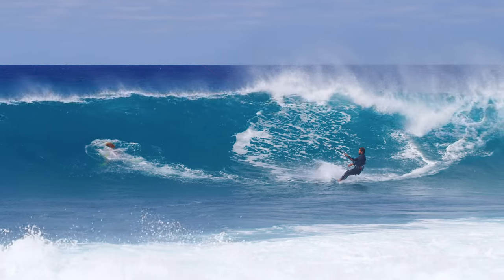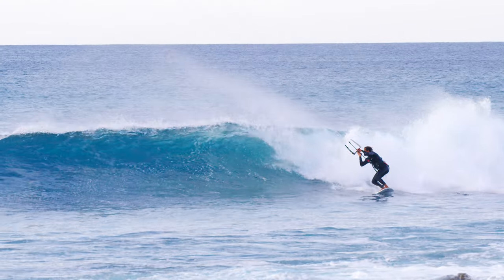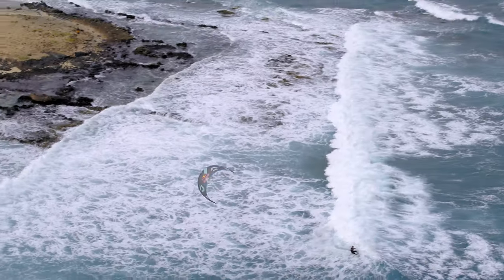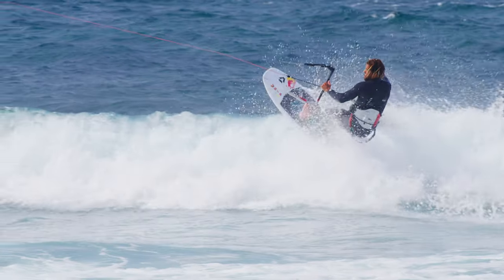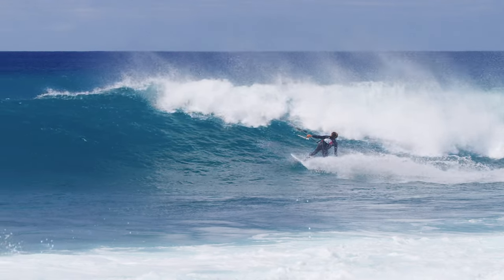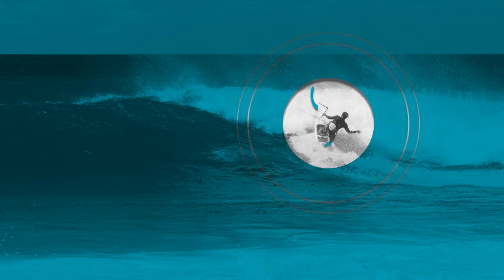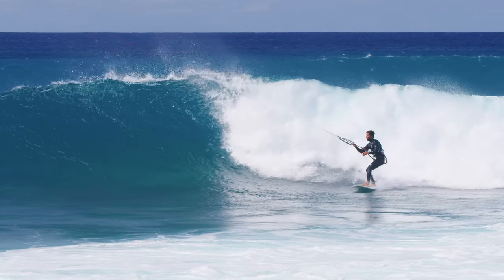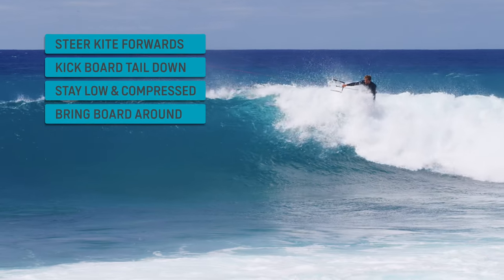WAVE - Foamclimb Frontside - Duotone Academy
WAVE - Foamclimb Frontside

✅ Steer kite forwards
✅ Kick board tail down
✅ Stay low & compressed
✅ Bring board around

Athlete: Airton Cozzolino